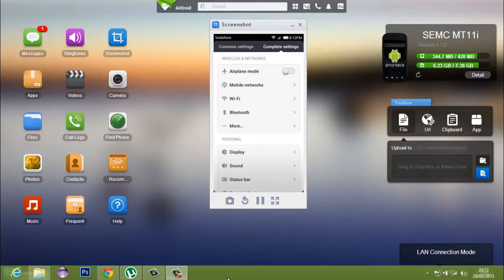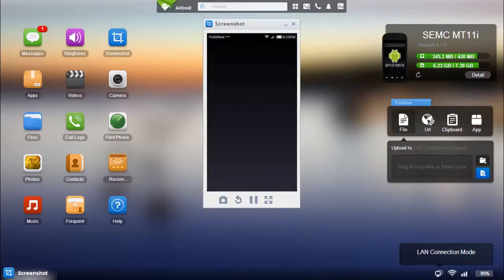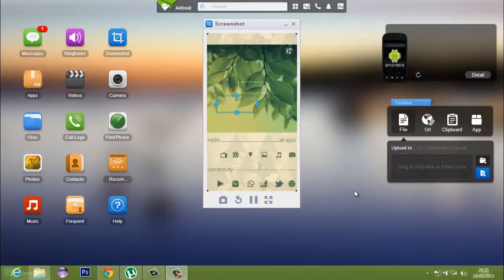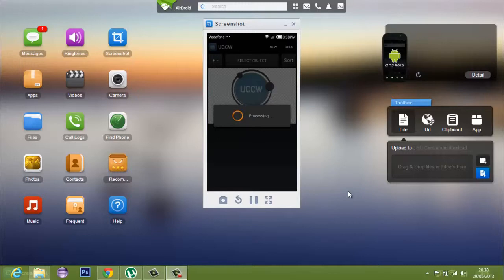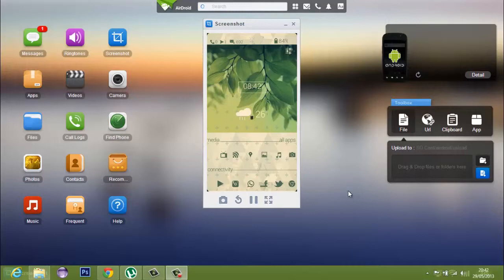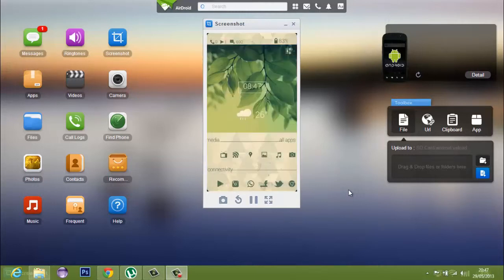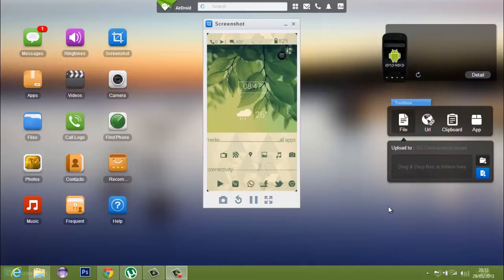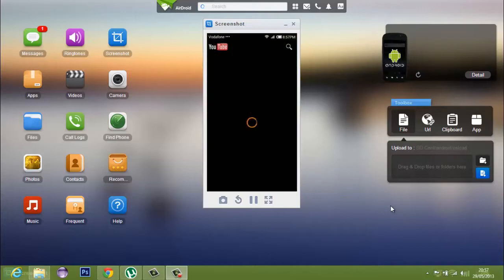Greenimal For Xperia Neov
Here's the tutorial for Greenimal for Neov .

For Files to setup this on neov (second post)

A big thanks to the dude who created it and for all the files